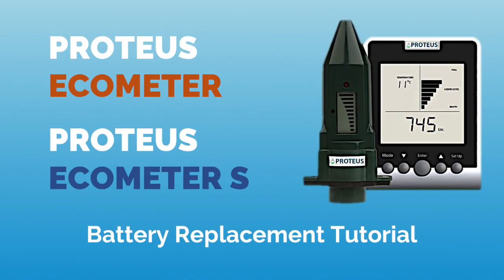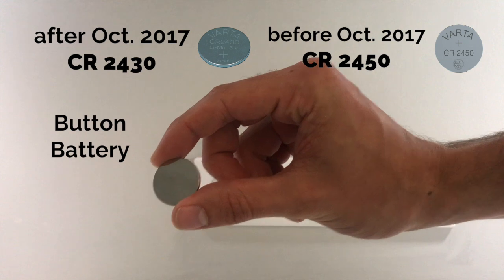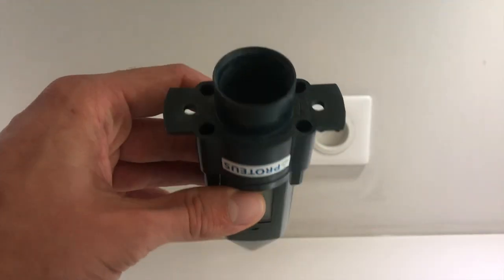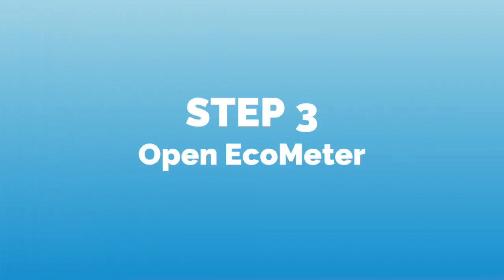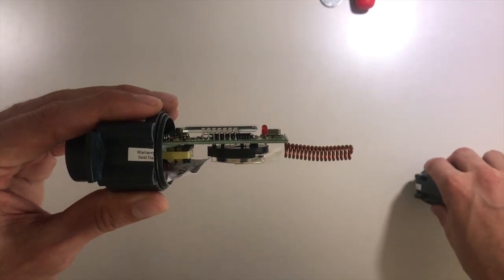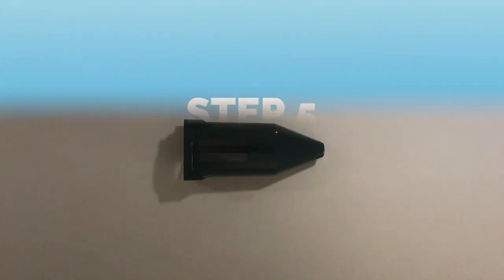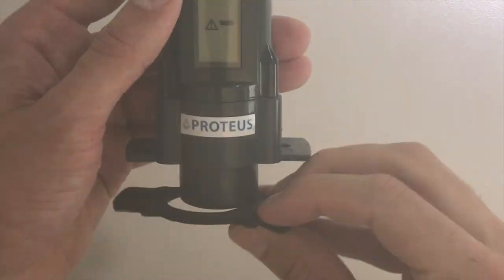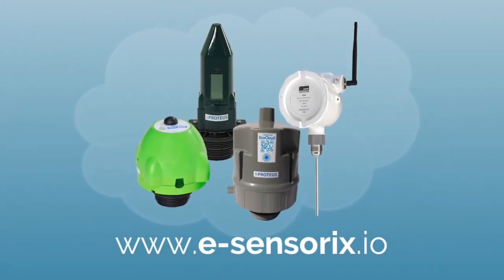Proteus EcoMeter / EcoMeter S: Battery Replacement Tutorial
This is a tutorial on how to replace the batteries of the Proteus EcoMeter and the Proteus EcoMeter S.

Do not worry about breaking the warranty seal, as the battery will probably be drained after 2 years, after which the guarantee is voided anyway.